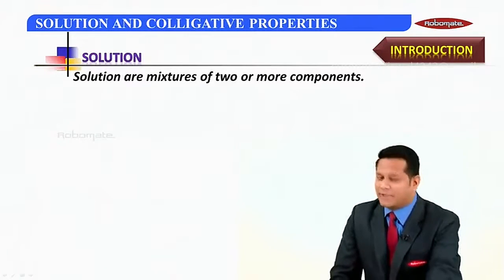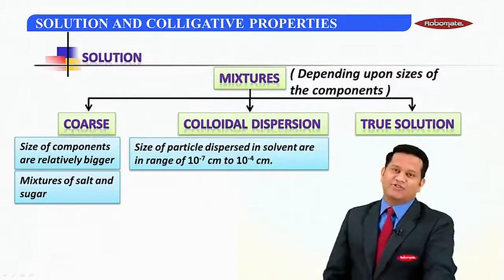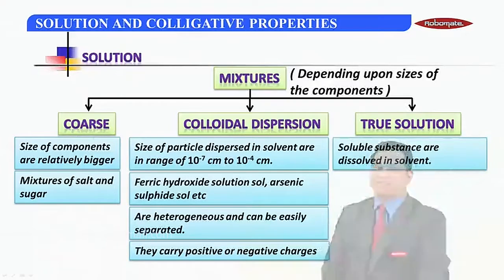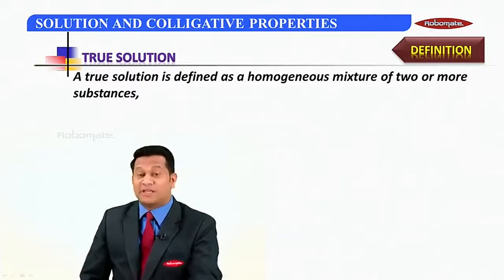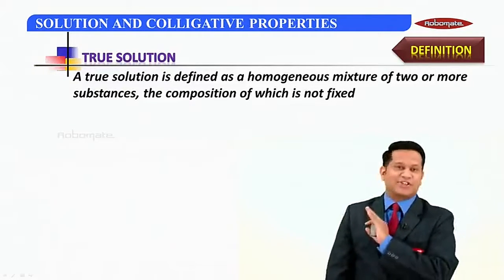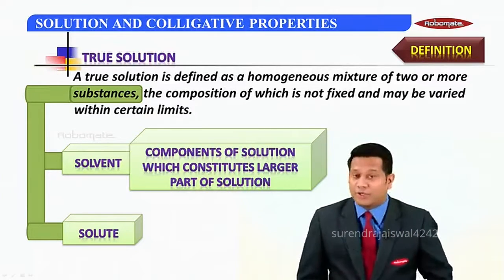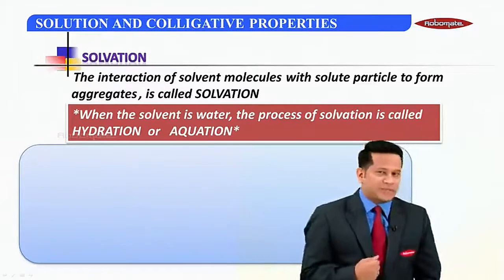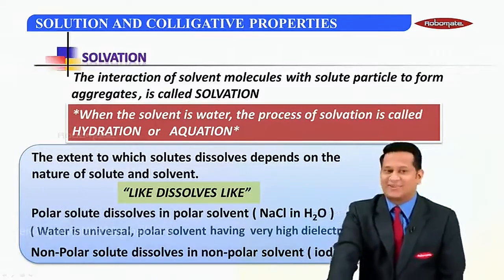Solution part 1